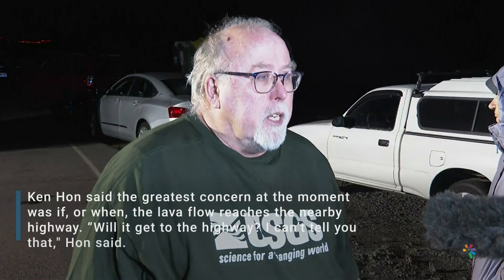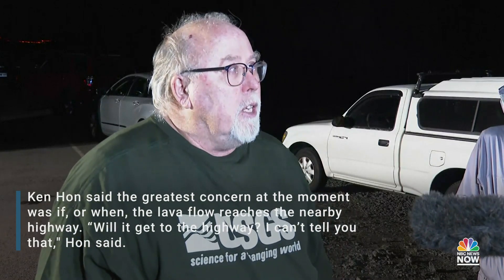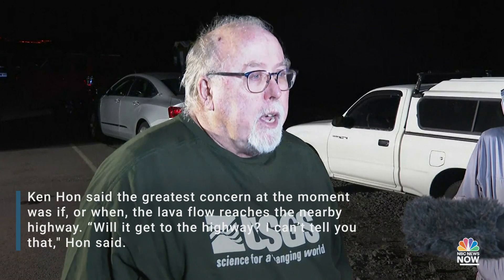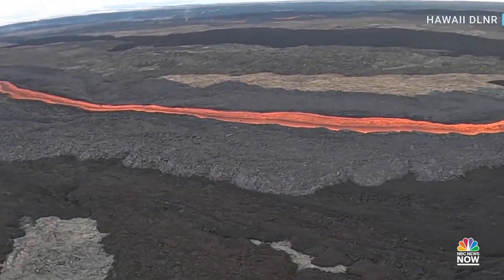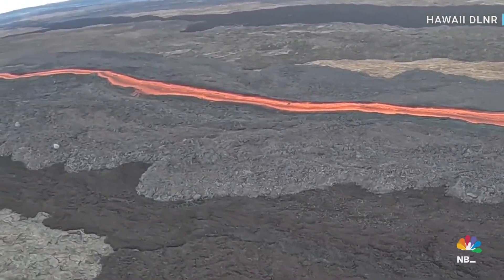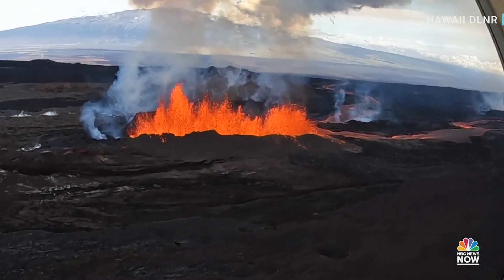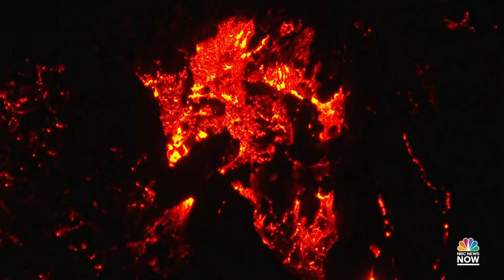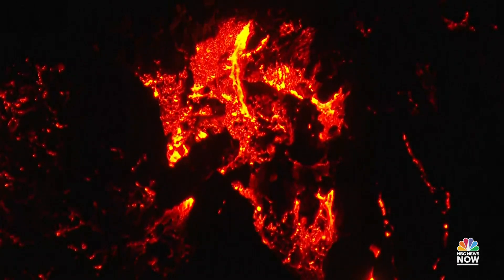Mauna Loa Lava Flow Will Last For Weeks, Scientist Says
Ken Hon, scientist in charge at the Hawaiian Volcano Observatory, said the rate of lava flowing from Mauna Loa had slowed.